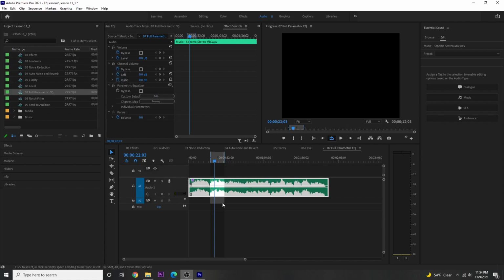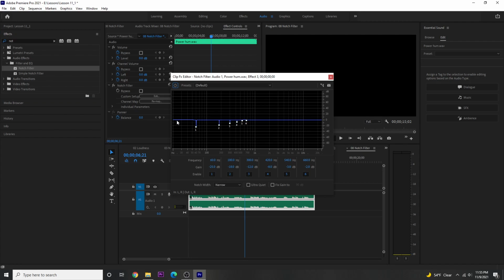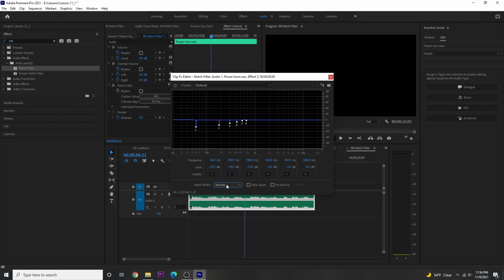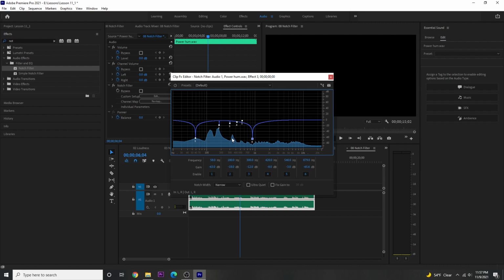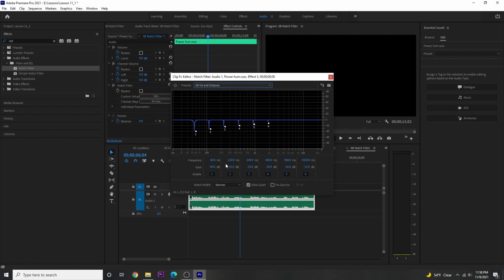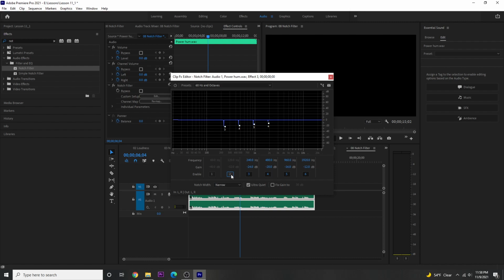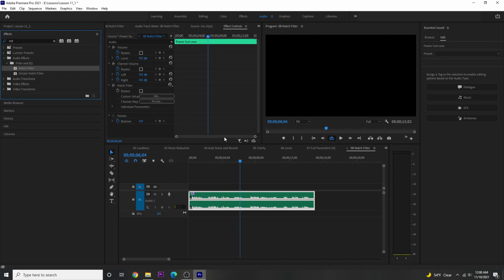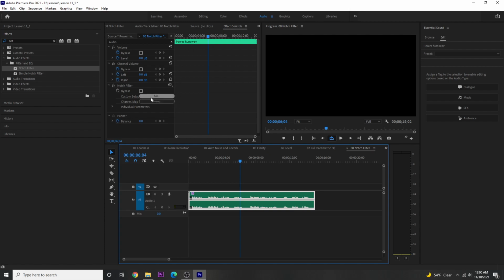Premier Pro Chapter 11.11 Notch Effect